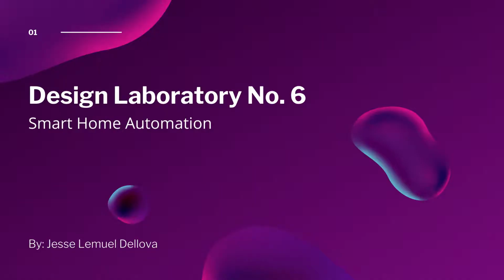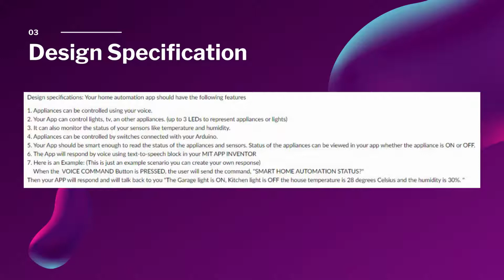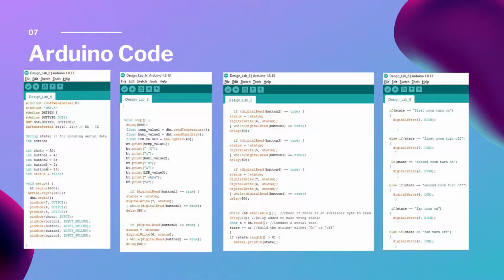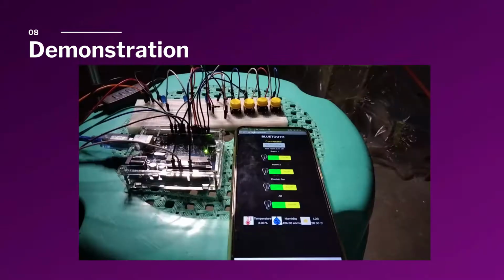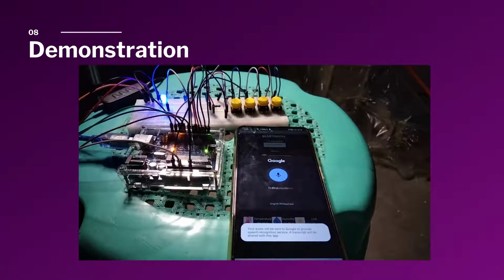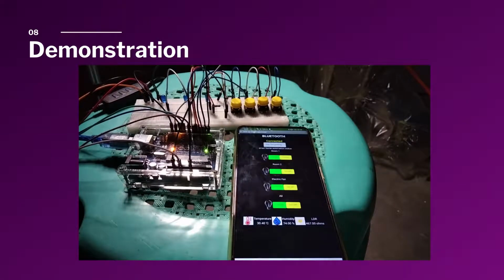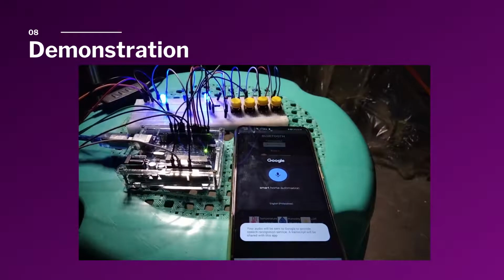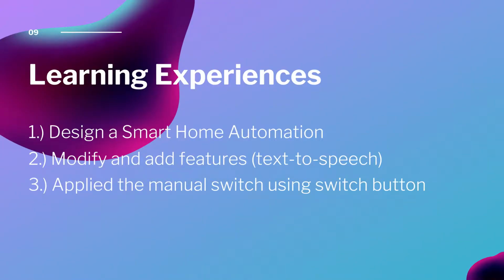Arduino Uno | Smart Home Automation | Design Lab 6